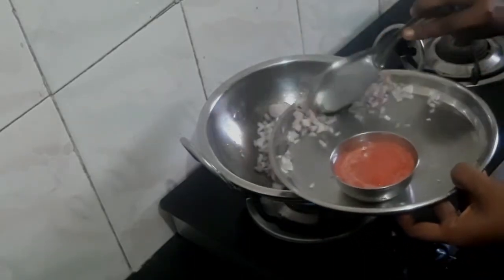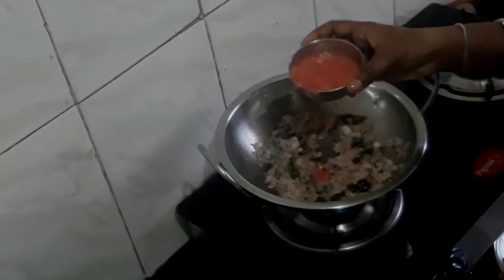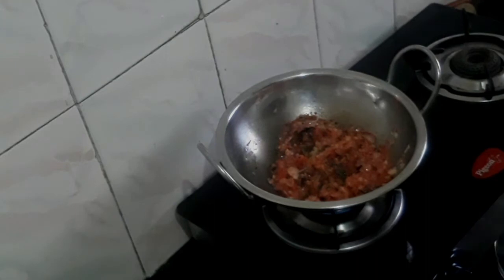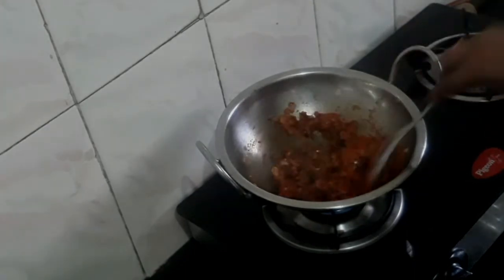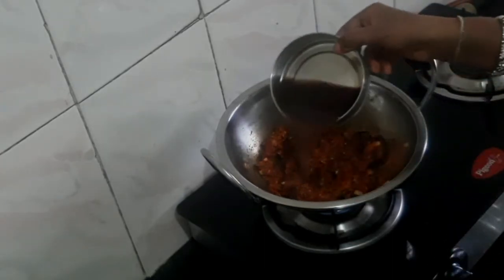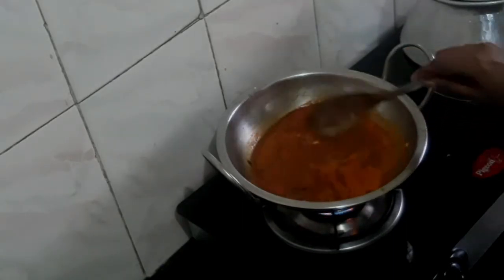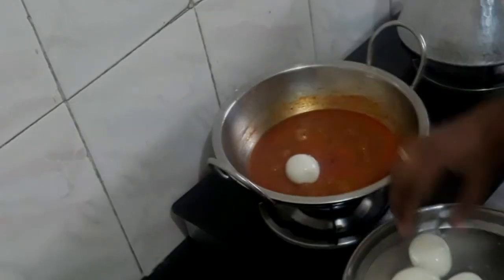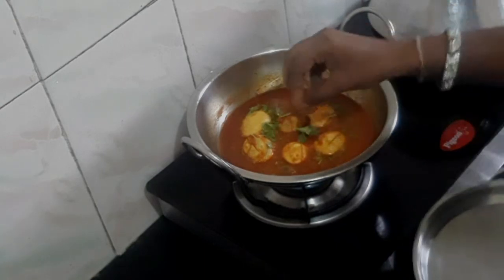Egg curry in tamil/Egg gravy in tamil/muttai thokku/முட்டை கிரேவி/lisha samayal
Egg gravy /முட்டை கிரேவி/simple and tasty egg curry/lisha samayal